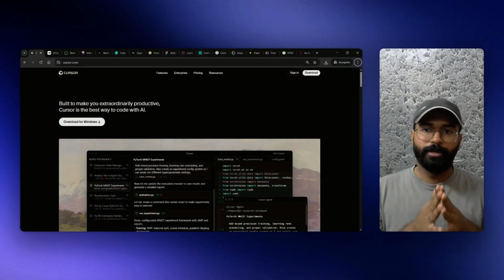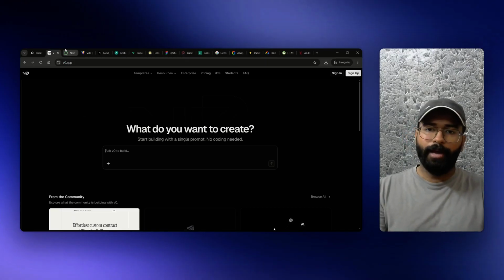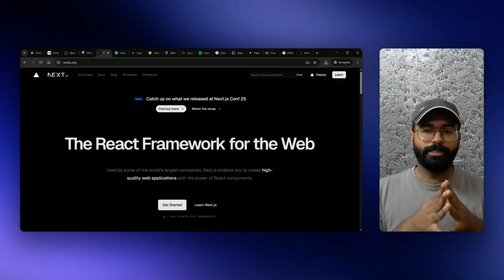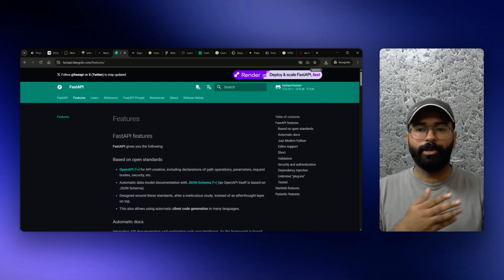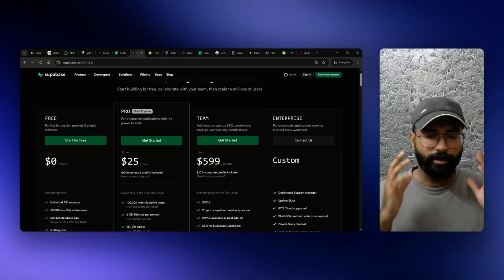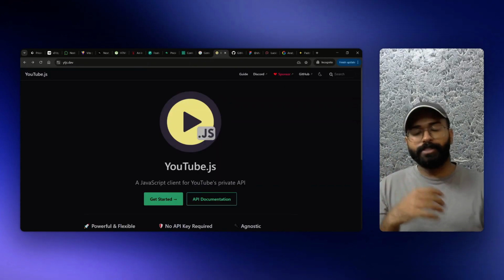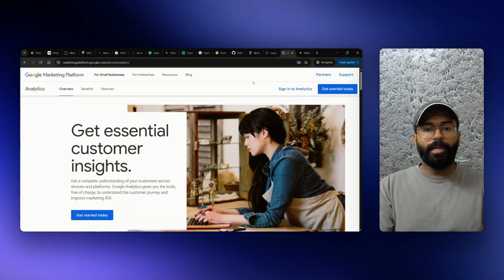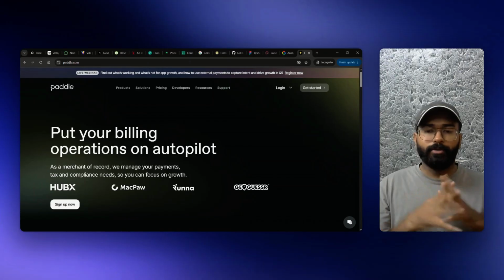The Ultimate Vibecoding ToolKit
Hi, I’m Vishnu, this is the 3rd episode of the video series crafted for normies like me who wants to learn to build software products (chrome extension) with "AI" without experience in coding.

Tools used:
Hosting (to host frontend for free)
Payment Gateway (best for indie developers)

🔗 Discord Community:   / discord
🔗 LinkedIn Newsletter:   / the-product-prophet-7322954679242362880